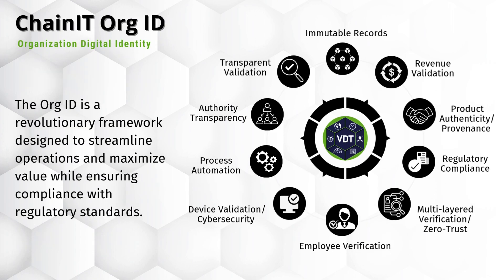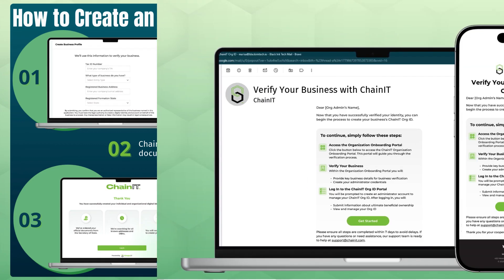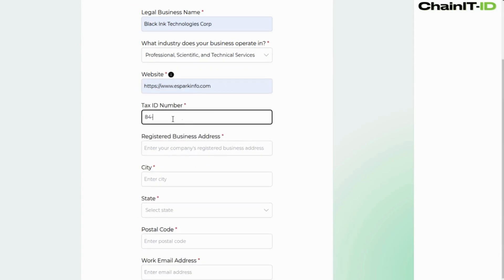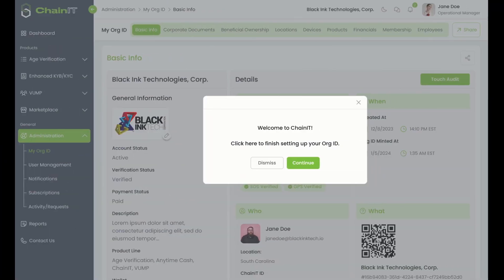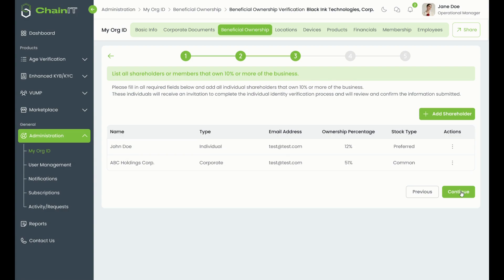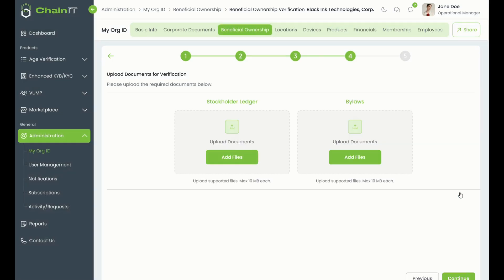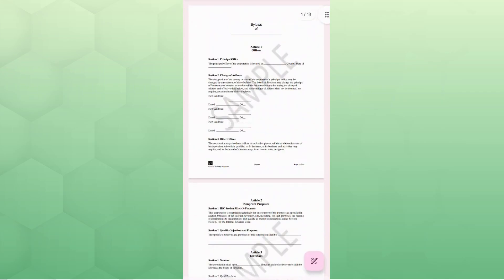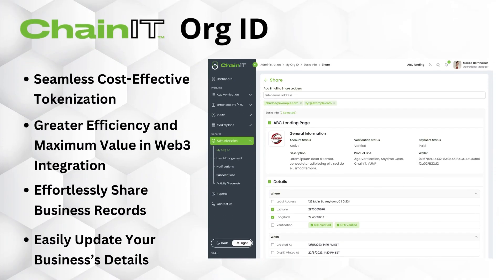How to Complete KYB & UBO Onboarding with ChainIT Org ID | Step-by-Step Business Verification Guide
Step into the future of business identity verification with ChainIT Org ID—a Web3-powered solution that automates Know Your Business (KYB) and Ultimate Beneficial Ownership (UBO) compliance. In this step-by-step tutorial, we’ll guide you through the onboarding process, from identity verification and business registration to UBO validation and final Org ID creation.

🔑 What You’ll Learn in This Video:

How to register your business and complete KYB using ChainIT

How ChainIT verifies business info with the IRS and Secretary of State

What documents and details you’ll need for UBO compliance

How ERC-721 Validated Data Tokens (VDTs) provide immutable digital proof

How to share verified business identity with banks, insurers, and regulators

How ChainIT automates compliance updates and protects your organization with zero-trust security

📌 Ideal for:

Compliance teams

Financial institutions

Business owners

Regulated platforms

Legal & operations teams

ChainIT Org ID ensures full regulatory compliance while saving time, reducing fraud, and delivering complete data ownership.

👉 Learn more or get started at ChainIT.com